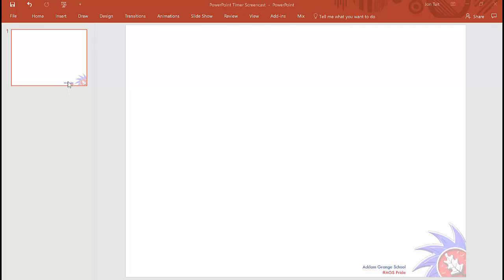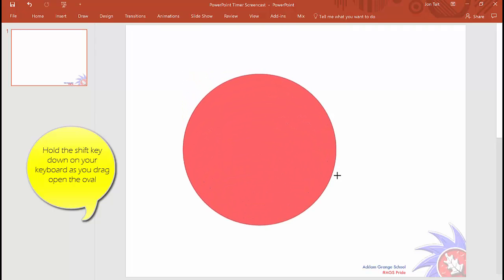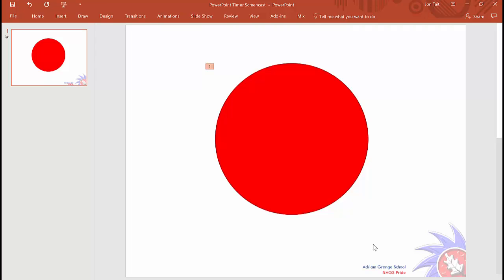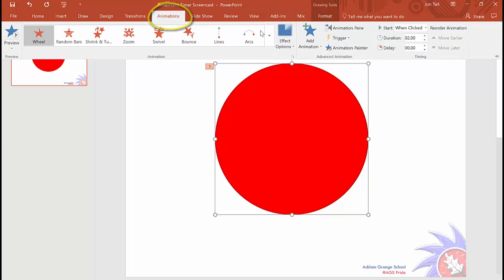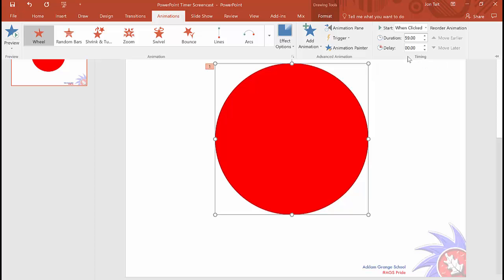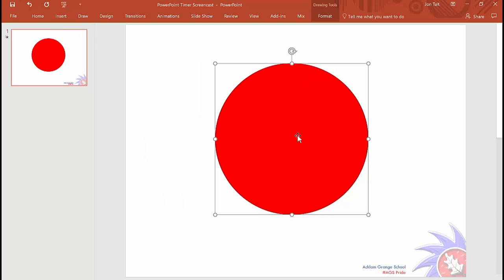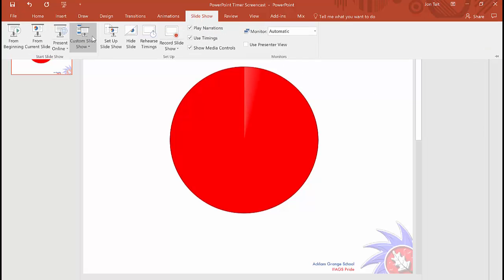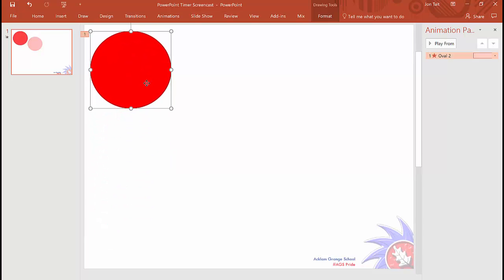How to add an analogue timer to PowerPoint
How to easily add a timer to PowerPoint without having to download or embed any 3rd party software.